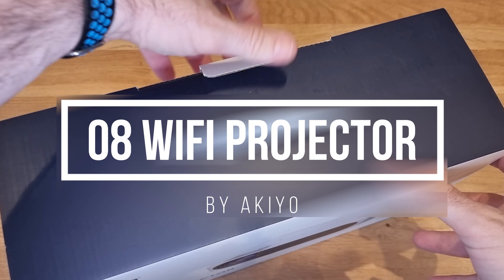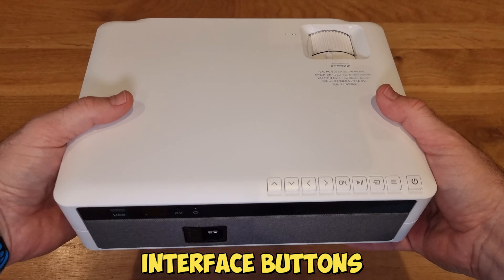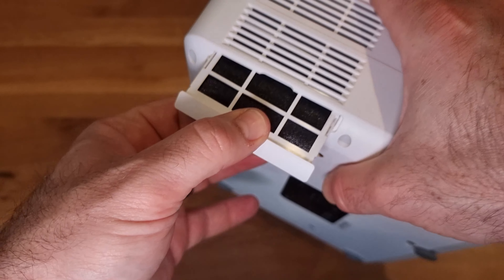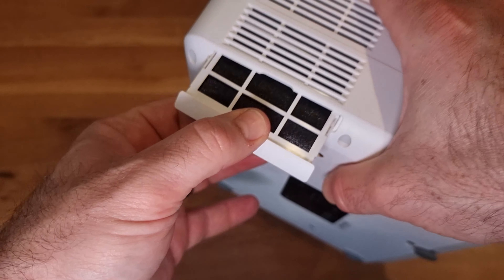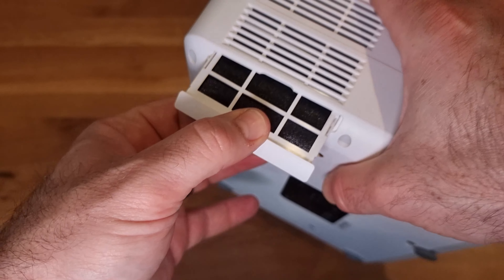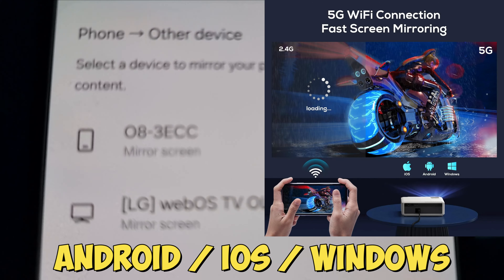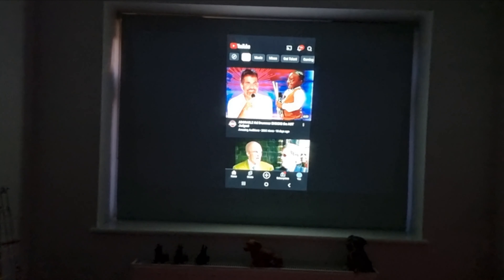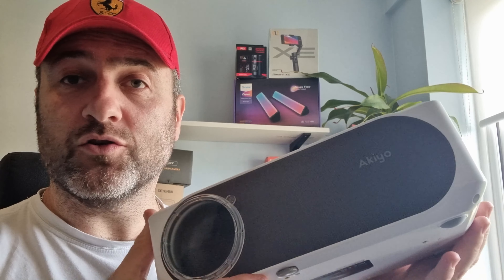Best Budget Projector 2024 | Best Portable Projector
The Akiyo O8 WiFi LED Projector stands out as one of the best WiFi projectors for home cinema enthusiasts. This versatile device serves as an exceptional WiFi home projector, seamlessly integrating wireless connectivity to provide a hassle-free viewing experience. As a WiFi projector, it supports HDMI, USB and WiFI connections, making it a top choice for those seeking a wireless projector for home use. The LED projector's WiFi capability ensures high-quality image projection, perfect for creating an immersive home cinema atmosphere. Additionally, the Akiyo O8 projector is renowned for its durability and energy efficiency, thanks to its advanced LED technology. Whether you're streaming movies, playing games, or delivering presentations, this WiFi Bluetooth HD projector guarantees vivid visuals and robust performance, solidifying its place as a premier choice for modern home entertainment systems.  When coupling with Bluetooth speakers, this makes the O8 Projector a great all round device.  Even if you do not have external speakers, the internal speakers can produce the sound required for movies, games and more.

If you want to purchase the O8 WiFi Projector

High Brightness
AKIYO O8 WiFi Projector features 1080P FHD native resolution and supports 4K video via HDMI connection. 20000 lumens brightness and 12,000:1 contrast ratio, truly reproduce the true details and colours of the video! Connect to a computer via HDMI to play PPT, word and other office files to meet your small meeting needs. (U disk does not support reading office files)

5G+2.4G
AKIYO O8 Projector supports 5G+2.4G WiFi, providing higher transmission rates and lower latency, allowing you to enjoy a smooth and seamless viewing experience. AKIYO has upgraded and optimized the projector's operating interface to make wireless connection easier and faster. This projector also supports iOS devices to connect directly to the projector via the USB port using an Apple Lightning cable.

HiFi Speaker & Bluetooth 5.2
Built-in HiFi dual speakers, you can enjoy clear audio indoors or outdoors, whether at home or outdoor gatherings. Bluetooth 5.2 supports connecting to external speakers such as Bluetooth speakers to improve sound quality, and also supports connecting to Bluetooth headsets. Watching movies late at night is no longer a problem that affects your family's rest. *Bluetooth only supports audio output.

Longer Life
AKIYO adopts a removable dust filter design, which can prevent 90% of dust from entering the interior of the projector. Compared with other LED projectors, it has a longer service life and gives you the best viewing experience. AKIYO projector supports 300-inch large screen projection, and the recommended projection distance is 1.5-6m. Enjoy a cosy movie night with family or friends!

Multiple Compatibility
The projector is equipped with HDMI/USB/AV/3.5mm audio ports, making it easy to connect to multiple devices such as smartphones/tablets/PC/Switch/PS5/Fire Stick. If you want to play copyrighted videos from Netflix, Amazon Prime, etc., please use Fire Stick to play them. AKIYO provides you with 24-hour instant response, 3-year after-sales and lifetime technical support.

Thanks Akiyo for sending me this WiFi Projector to review.